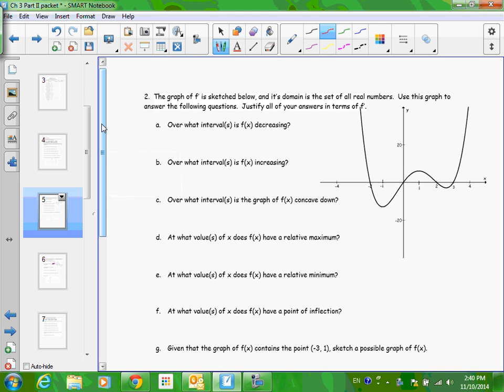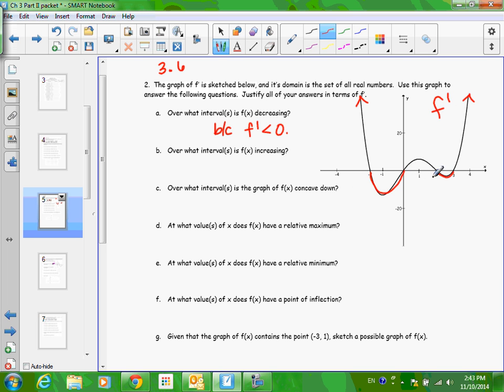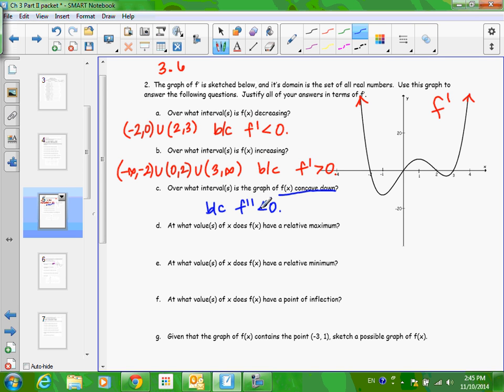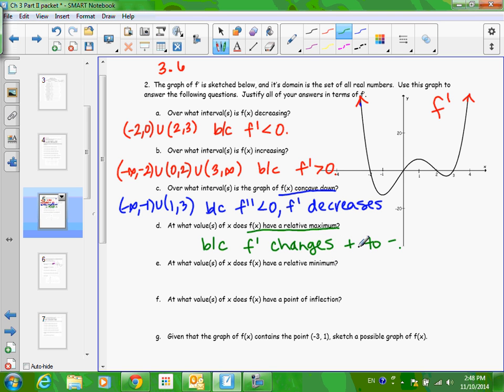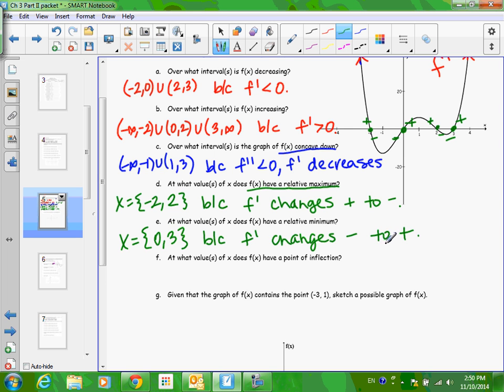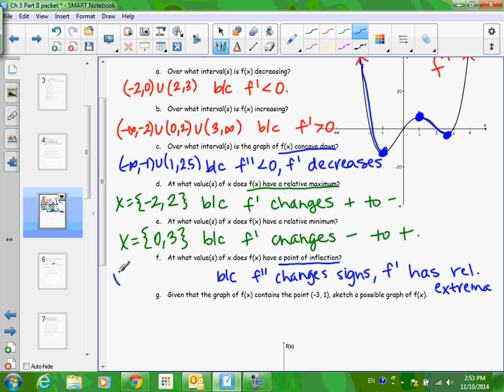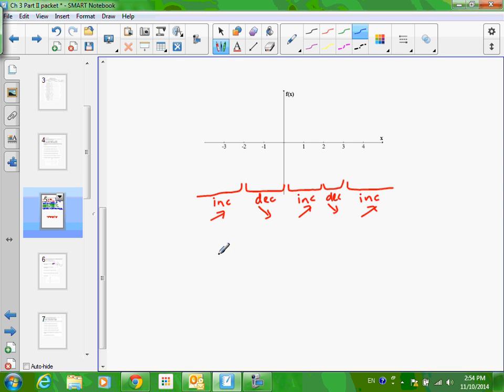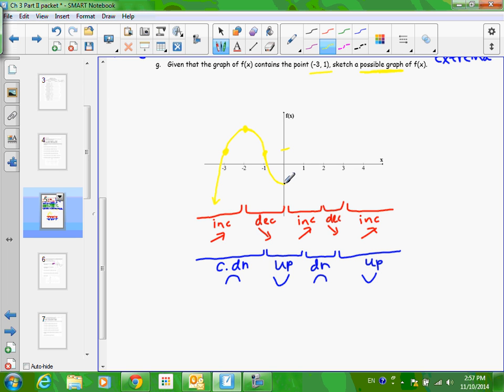Calculus 3.6 Notes Example 2